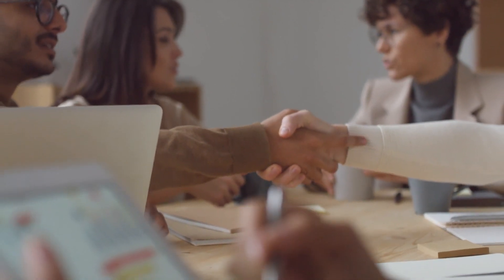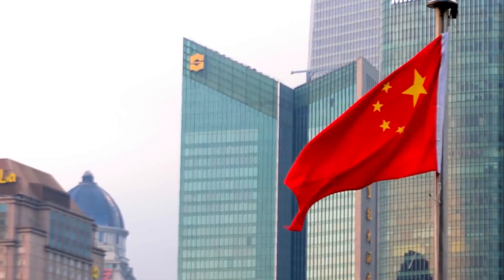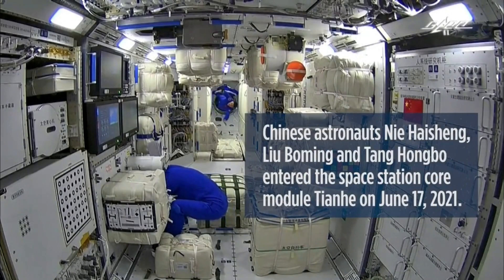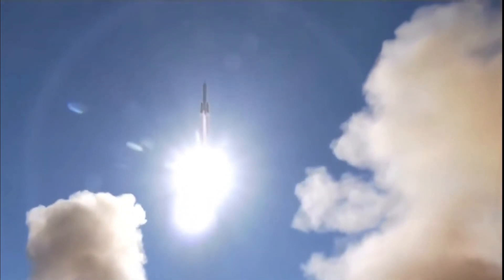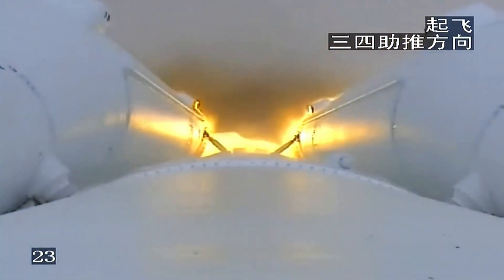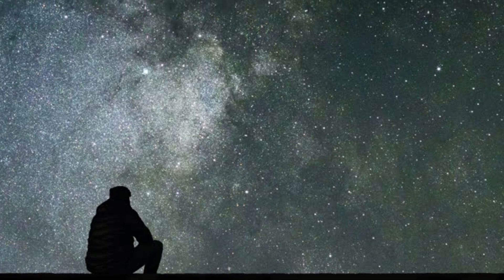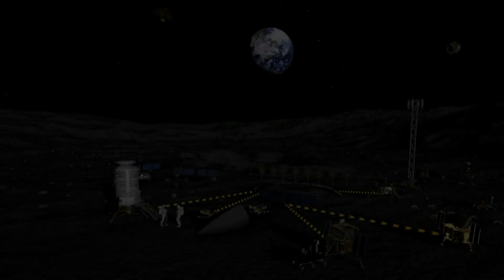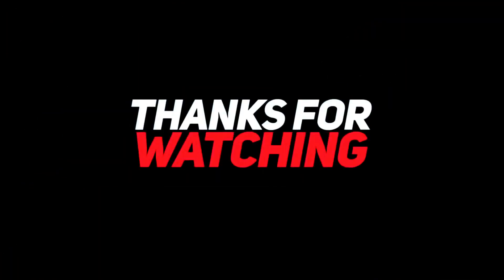GAME OVER!!! China’s INSANE NEW Space Station!!!!!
In this video we will be showing you everything we know so far about Chinese space station the tiangong, this space station is the successor to china's tiangong 1 and tiangong 2.

Tiangong is the successor to China's Tiangong-1 and Tiangong-2 space laboratories, launched in 2011 and 2016, respectively. It will be built on a modular design, similar to the International Space Station operated by the United States, Russia, Japan, Canada and the European Space Agency.
China's space program is making impressive progress. The country only launched its first crewed flight in 2003, more than 40 years after the Soviet Union's Yuri Gagarin became the first human in space. China's first successful Mars mission launched in 2020, half a century after the U.S. Mariner 9 probe flew past the Red Planet. But the rising Asian superpower is catching up fast: flying missions to the moon and Mars, launching heavy-lift rockets, building a new space telescope set to fly in 2024, and, most recently, putting the first piece of the Tiangong space station (the name means "Heavenly Palace") into orbit. Much like the former Russian space station Mir and the International Space Station, the entire project is too large to be put into orbit in one launch. Tianhe, weighing 22.5 tonnes, was lofted to an orbit of 400km above Earth on a Long March 5B rocket from the Wenchang launch site on the island of Hainan, China. The Long March 5B is a heavy lift rocket with a thrust in between the SpaceX rockets Falcon 9 and Falcon Heavy. The core module contains everything needed to keep people alive in space. This includes life support systems, a kitchen, sleeping and sanitation areas, electrical power management and firefighting equipment. To help sustain the three astronauts on their six-day working week, the kitchen is currently well stocked with over 120 different types of food. The core module is also equipped with docking ports. These will enable future modules, astronaut flights and robotic cargo re-supply capsules to dock.